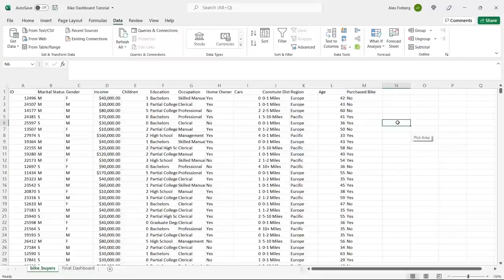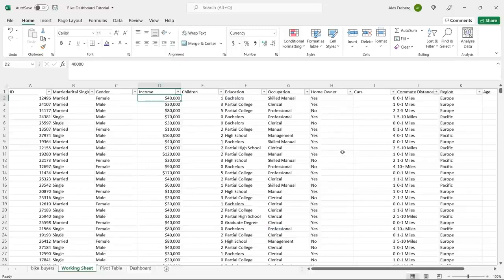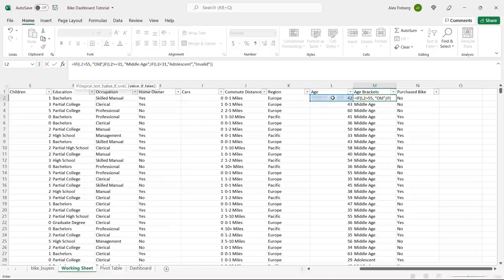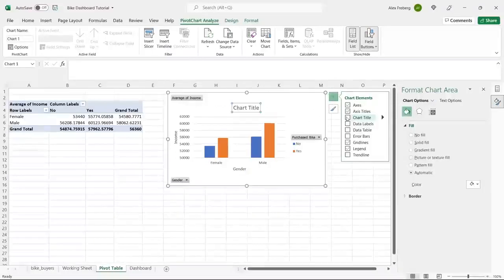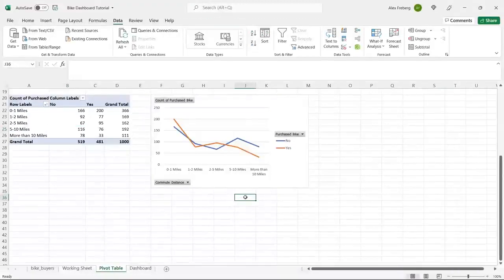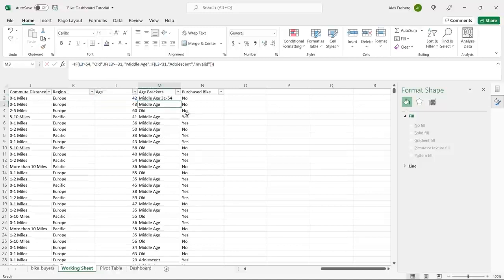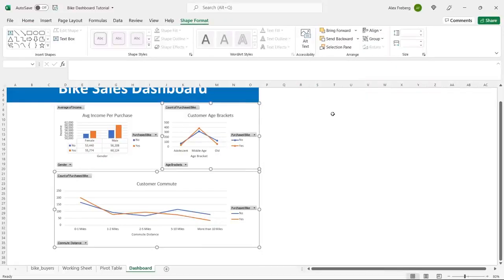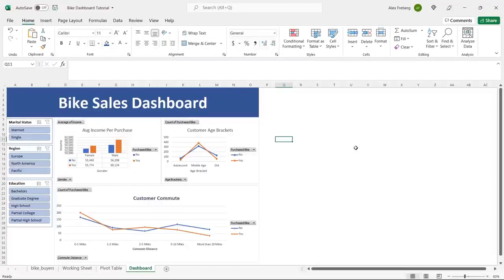Become an expert in Excel